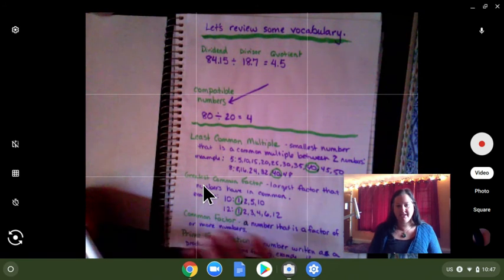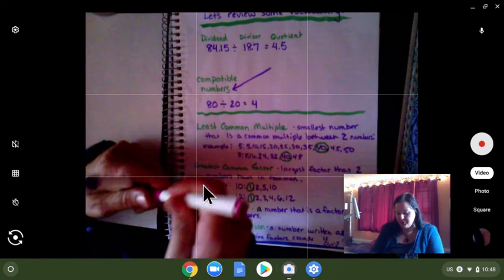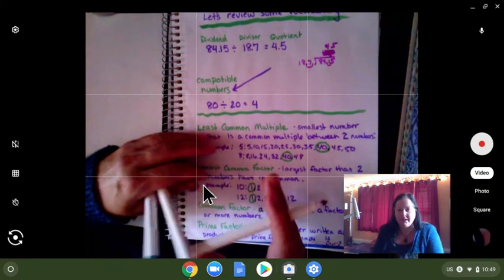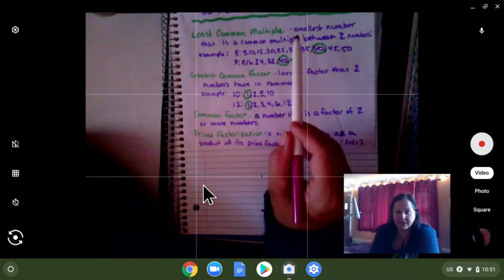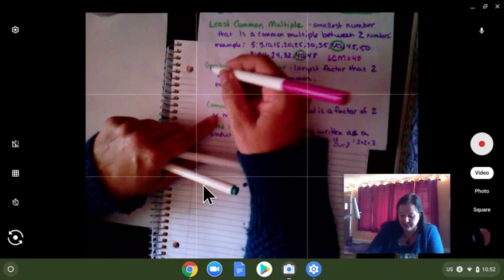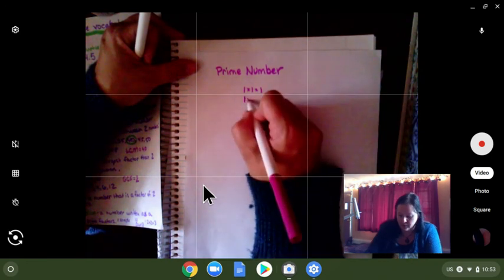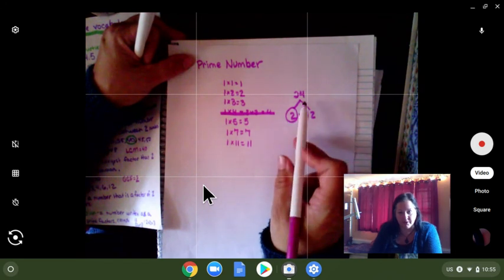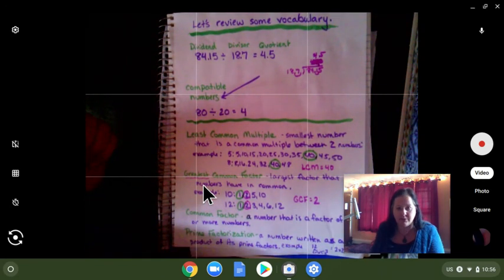Ch 1 Show What You Know Vocabulary Preview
Ch 1 Show What You Know Vocabulary Preview 6th grade GoMath